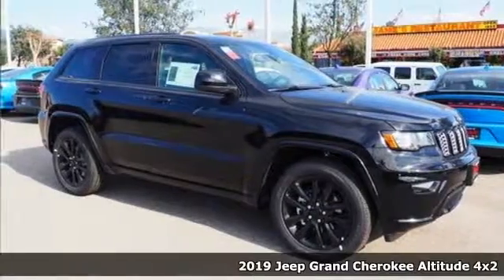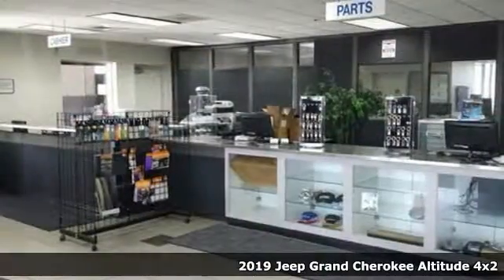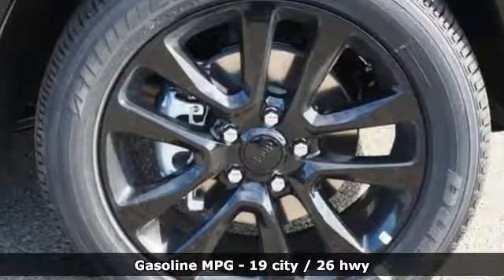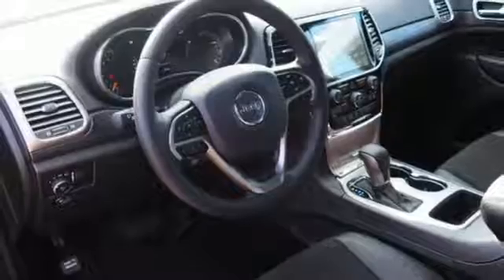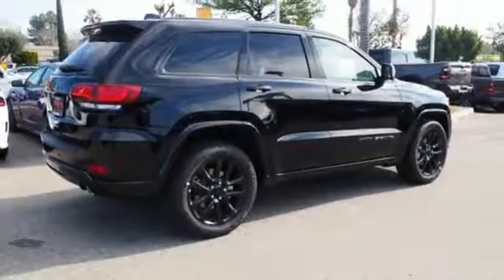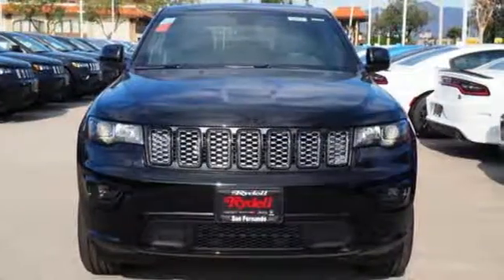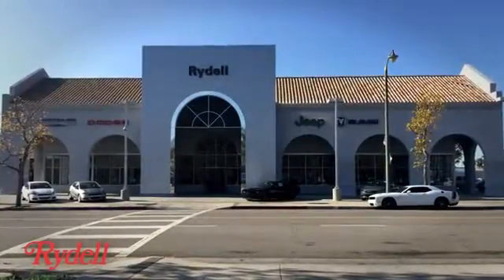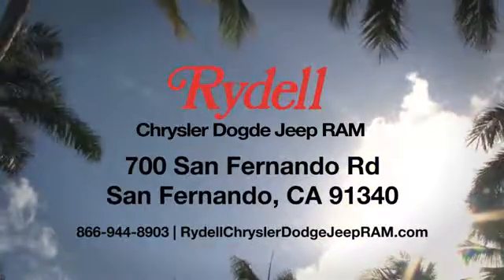New 2019 Jeep Grand Cherokee San Fernando CA Valencia, CA #90833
Year: 2019
Make: Jeep
Model: Grand Cherokee
Trim: ALTITUDE 4X2
Engine: 3.6-Liter V6 24-Valve VVT Engine
Transmission: 8-Speed Automatic Transmission
Color: Diamond Black Crystal Pearlcoat
Interior: Black
Stock #: 90833
VIN: 1C4RJEAG5KC581008
Diamond Black 2019 Jeep Grand Cherokee Altitude Here at Rydell Chrysler Dodge Jeep Ram, we're different from other dealerships in the area. Of course, we know you'd expect us to say something like that, but, you can believe it. Not only to we offer a wide range of sedans, crossover, SUVs, and trucks to those in San Fernando, CA along with Van Nuys, Thousand Oaks, Glendale, Santa Clarita and the greater Los Angeles area, but we make sure your experience is always exciting, simple, and fun. Price includes: $2,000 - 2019 Retail Consumer Cash **CK1 (excl WE). Exp. 02/28/2019

Address:
700 San Fernando Rd.